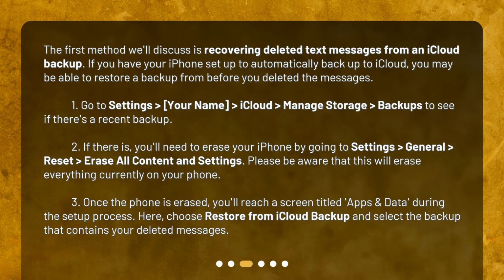Is it possible to recover deleted text messages on my iPhone?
Recover Deleted Text Messages on Your iPhone: A Step-by-Step Guide • Discover how to recover deleted text messages on your iPhone with this step-by-step guide. Learn the possibilities of retrieving your messages and explore methods such as recovering from iCloud or iTunes backups. Don't let your deleted messages be lost forever - watch now!

00:00 • Is it possible to recover deleted text messages on my iPhone?
00:27 • Can I Really Recover Deleted Text Messages?
00:57 • Recovering Messages from iCloud Backup
01:50 • Recovering Messages from an iTunes Backup
02:17 • Using Third-Party Software